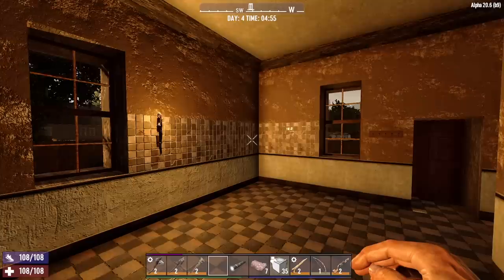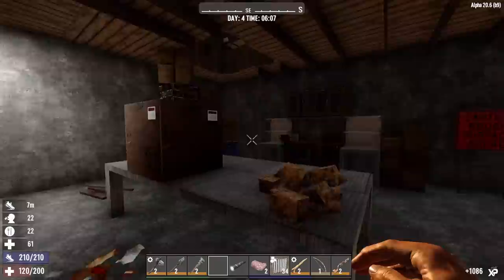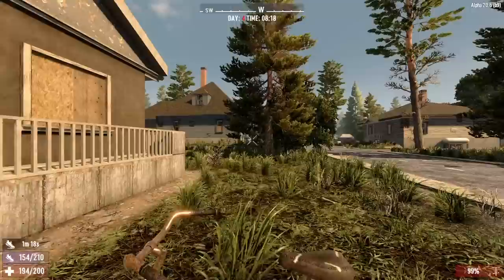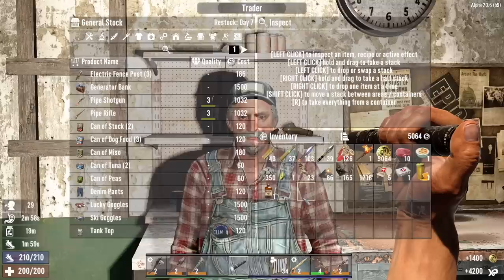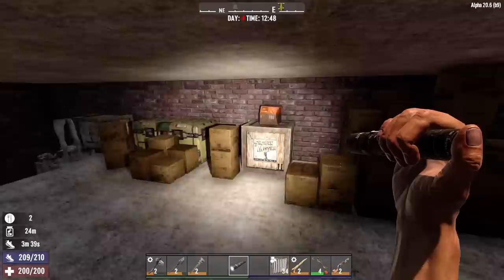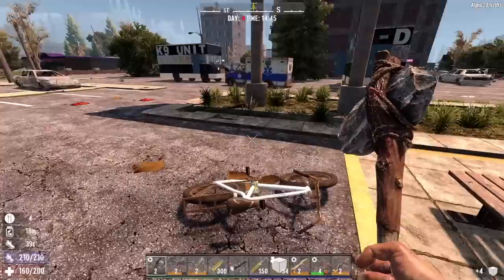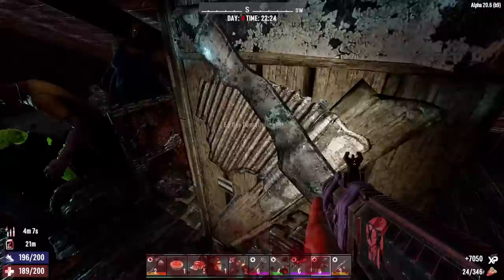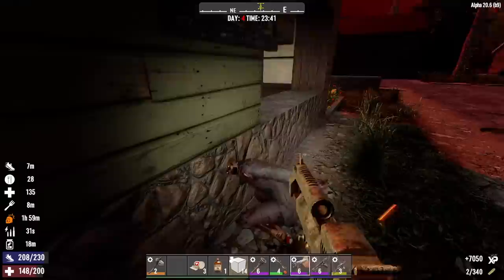7 Days To Die - Aftermath EP4 (House Warming Party)